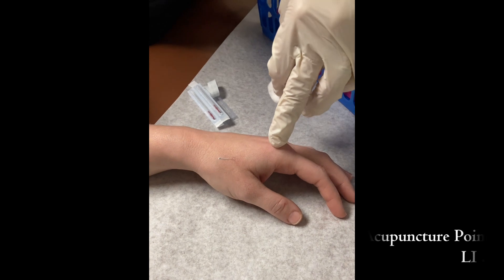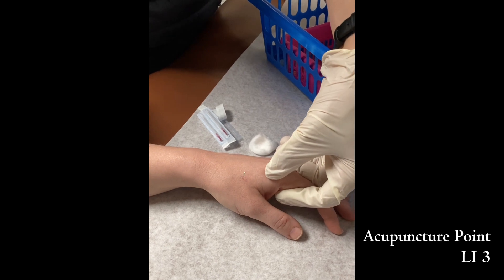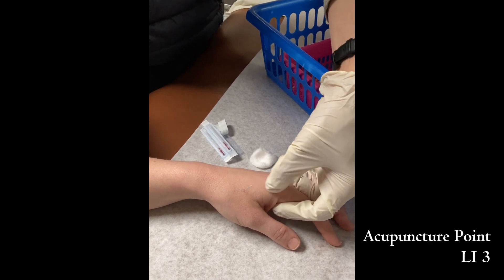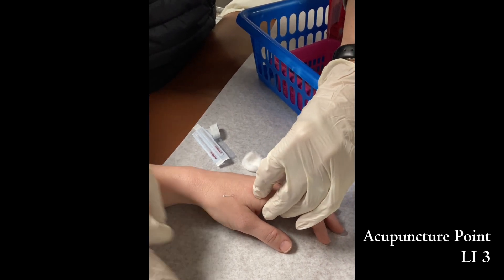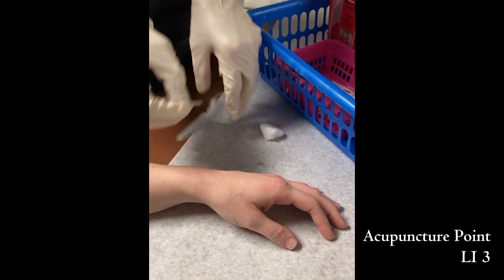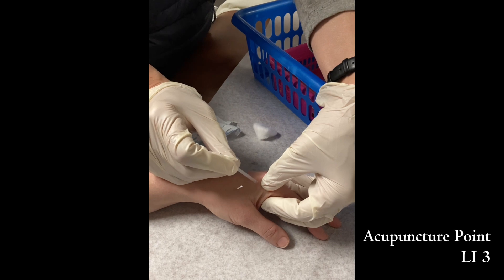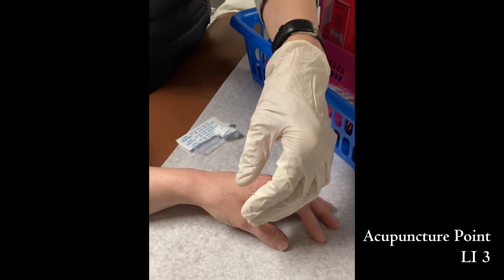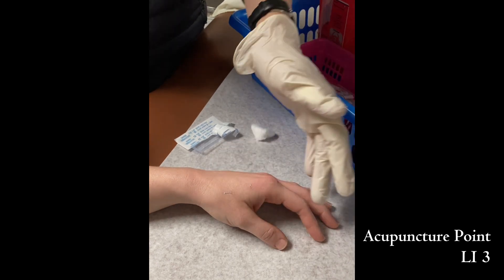McMaster Medical Acupuncture Program: Acupuncture Point LI 3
Demonstration - Acupuncture Point LI 3